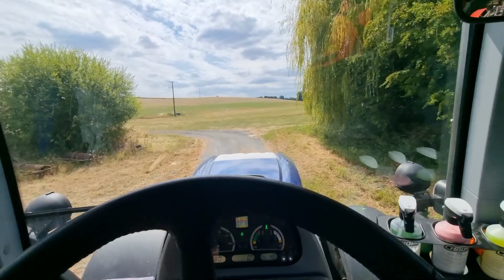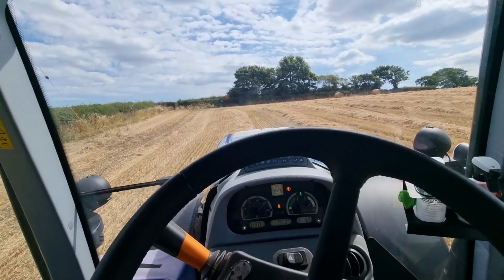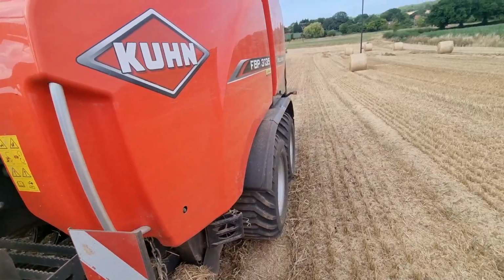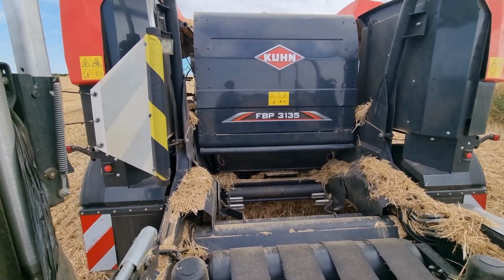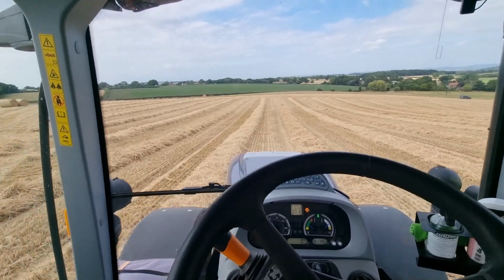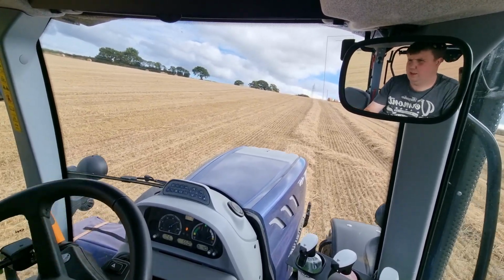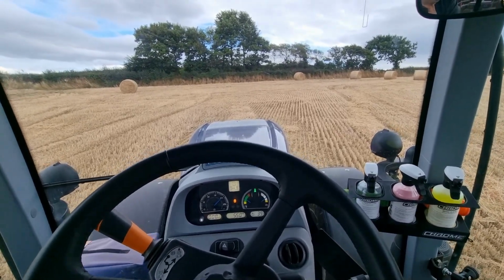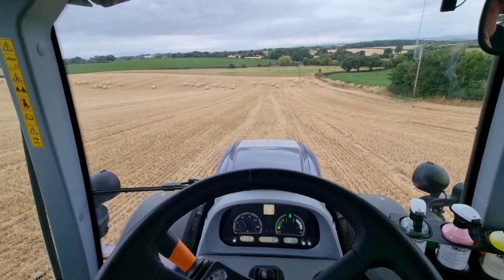Starting Straw Baling With the Combi Baler for the First time!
In todays video we get into the first of our straw baling using the T7 225 and the Kuhn Combi for the first time in straw hope you enjoy